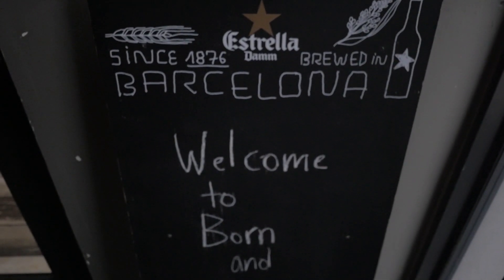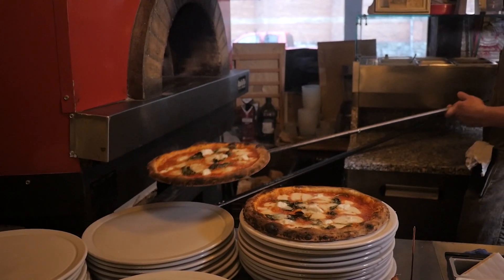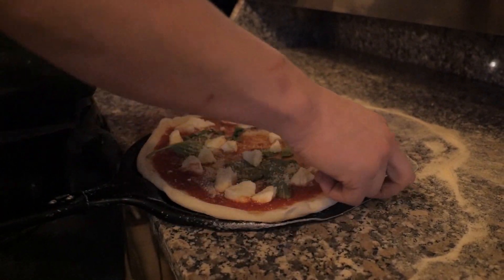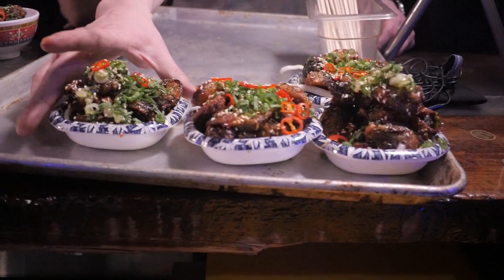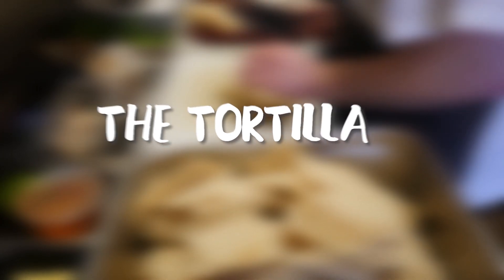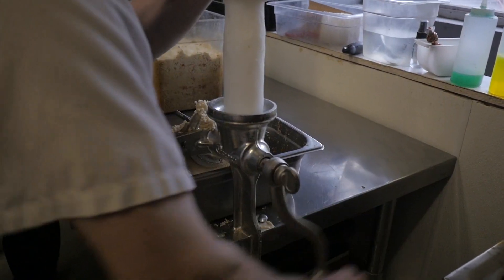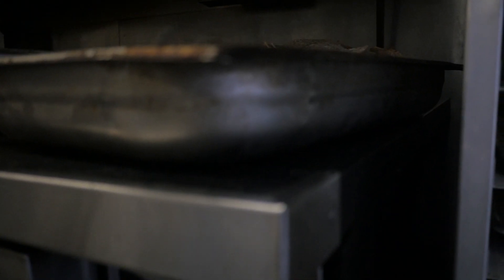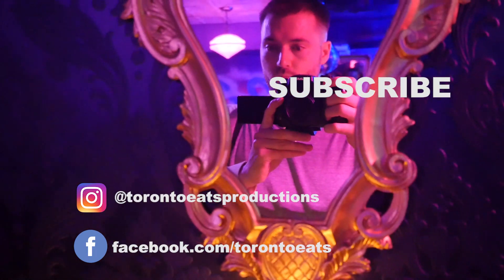James Street Hamilton Food and Drink Crawl!!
There are many great places to eat and drink in Toronto. But what about outside the city? An hours drive west of Toronto you can find Hamilton.

Food and Drink Crawl Hamilton.

Locations

1. Born and Raised - 224 James St N
Cocktail and Bar Snacks

2. Shaolin Underground - 229 James St N

3. Marina - 229 James St N ( above Shaolin Underground)
we will end here with the biggest shoot with lots of food and drinks

Music Used -